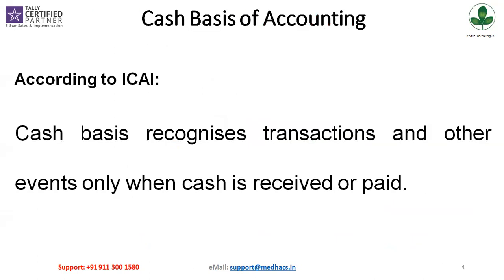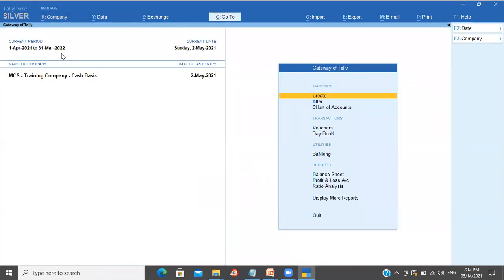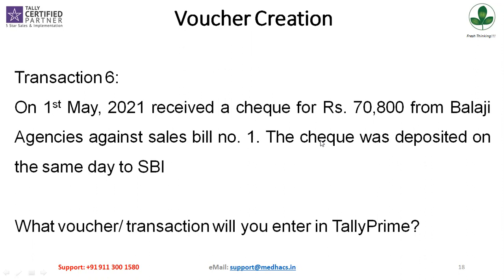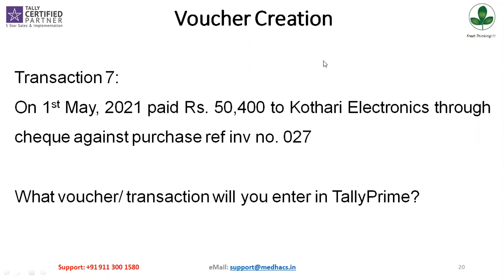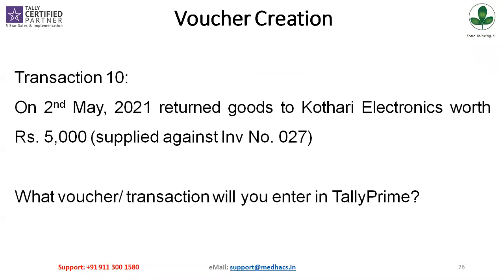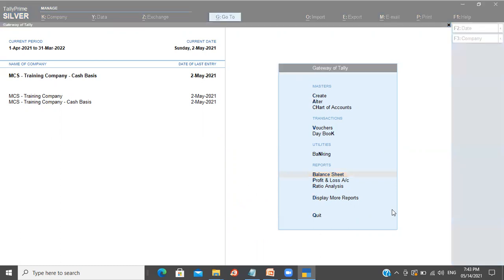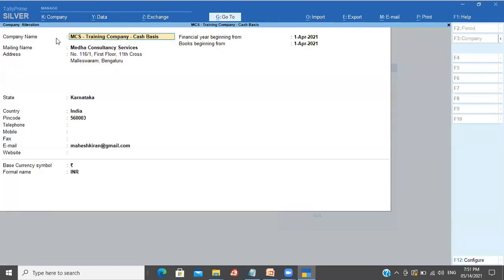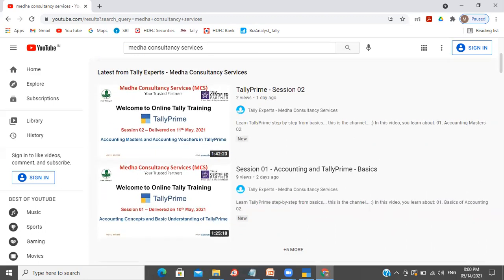Session 05 of TallyPrime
In this video, you learn about:
01. Understand difference between Cash basis of Accounting and Accrual basis of Accounting
02. Cash basis of Accounting on TallyPrime
03. Comparison of multiple data